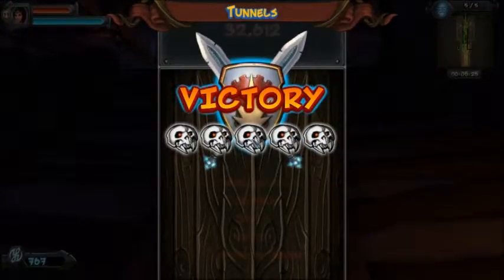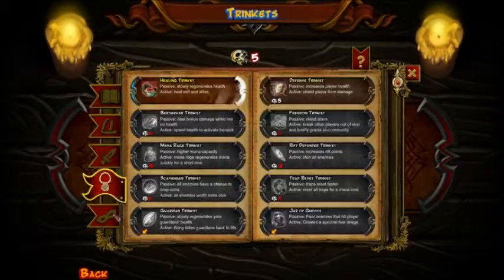Orcs must die 2! lets play episode 2!